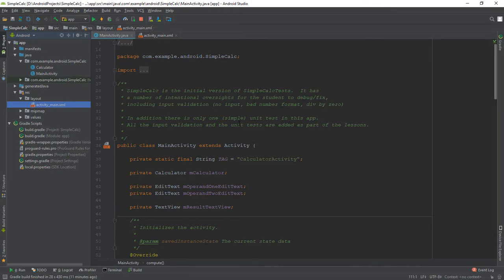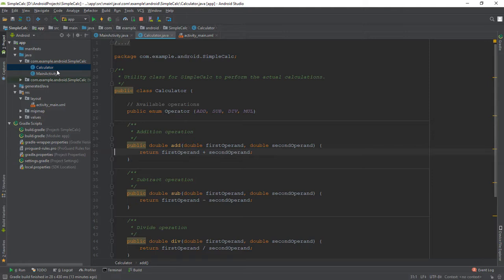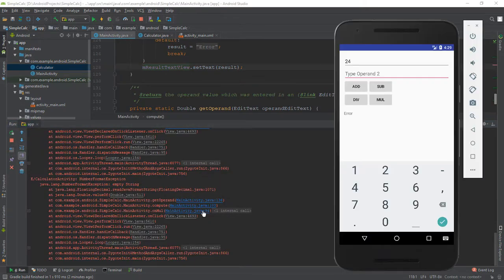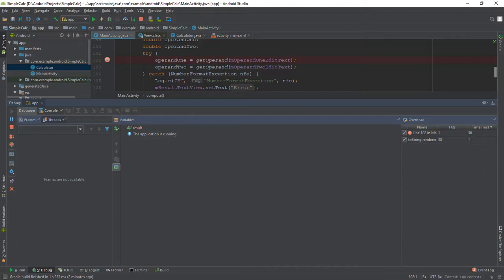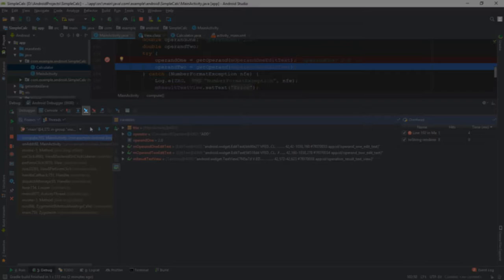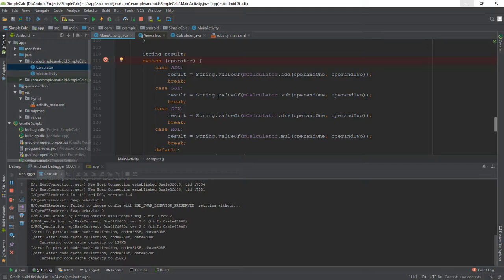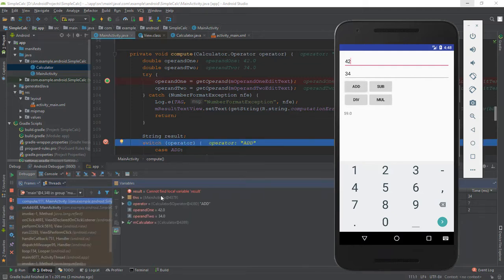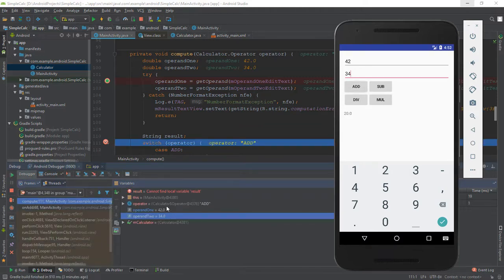Debugging in Android Studio | Set and view breakpoints | Step through code | Examine Variables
A basic practical which shows how to debug your app in an emulator, set and view breakpoints, step through code, and examine variables in Android Studio.